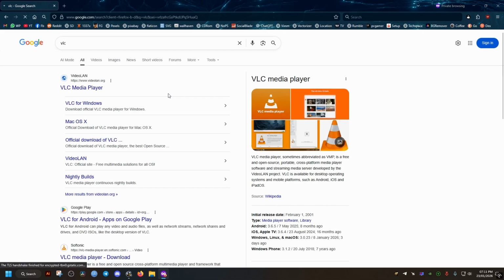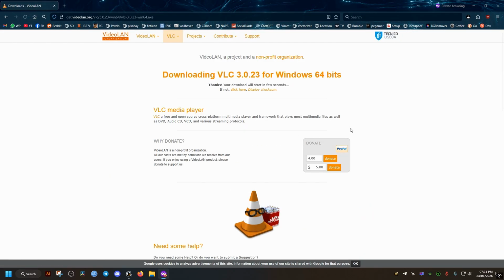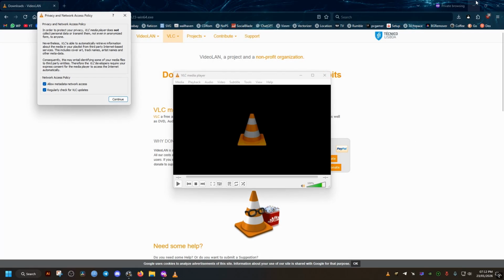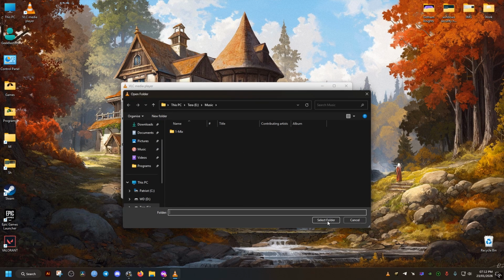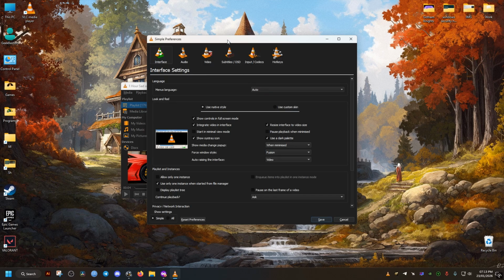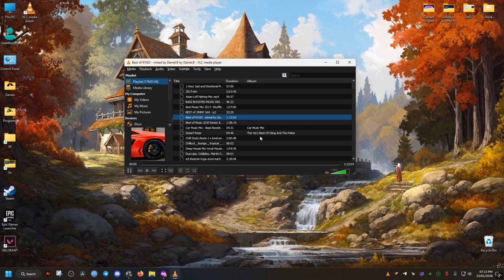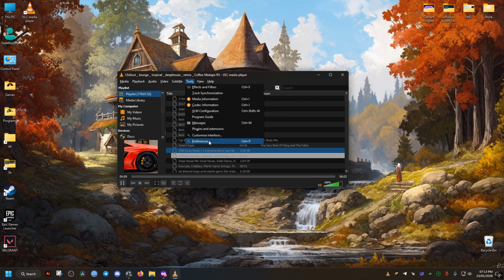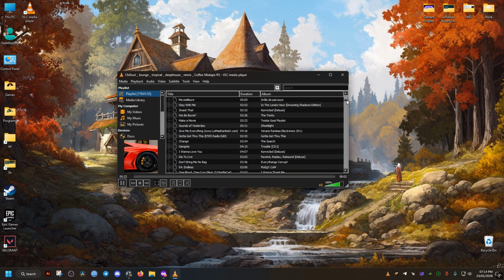VLC Now Officially Has Dark Mode | How To Enable VLC Dark Theme?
With the VLC version of 3.0.23 a dark pallet mode was introduced as an option which enables a dark theme replacing the default white look with it's layout intact to a dark mode which is official not relying on any external downloadable themes.

Send a tip as little as 2$ to support me and the channel